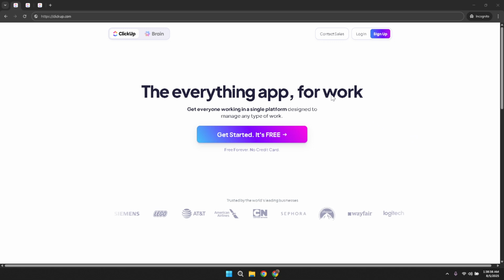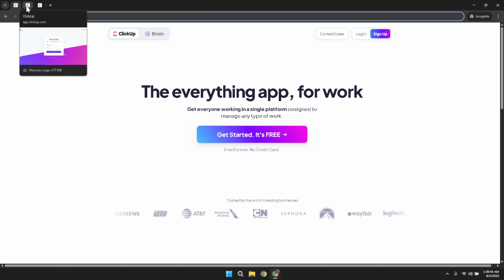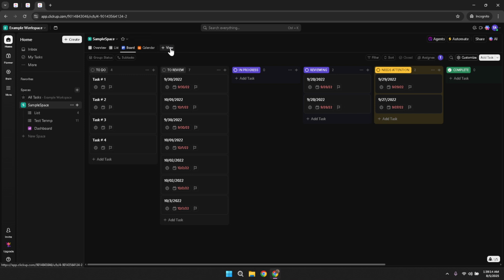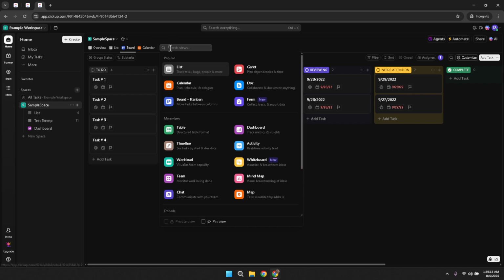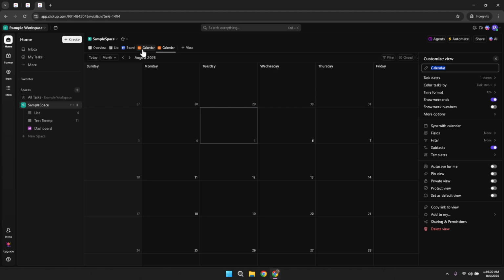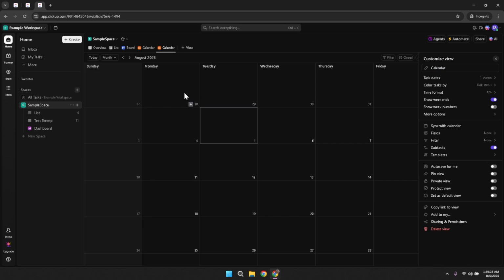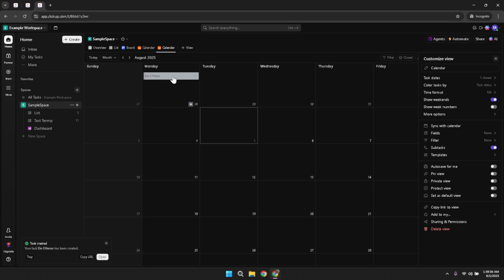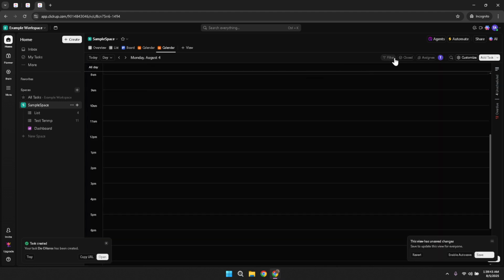How To Use Clickup Calendar [2025 Guide]